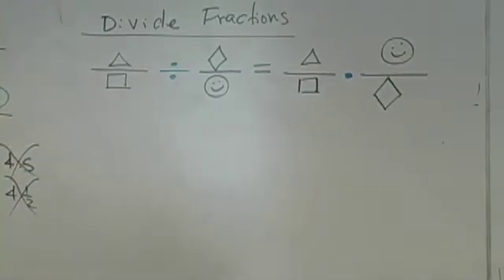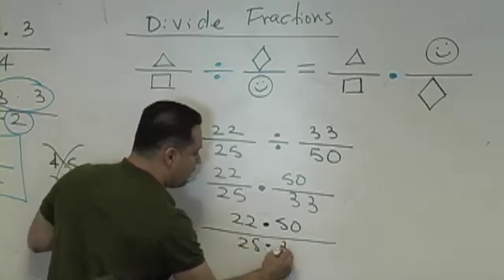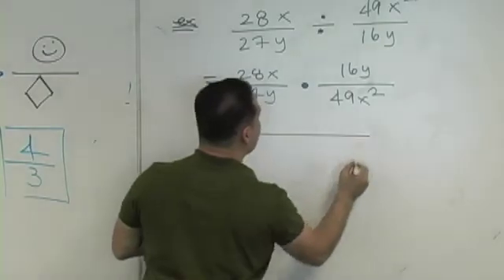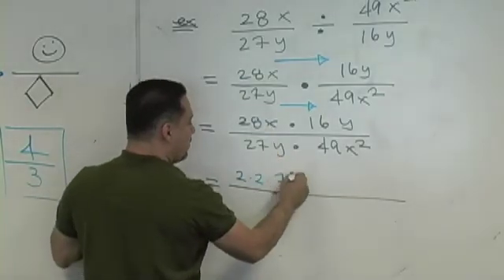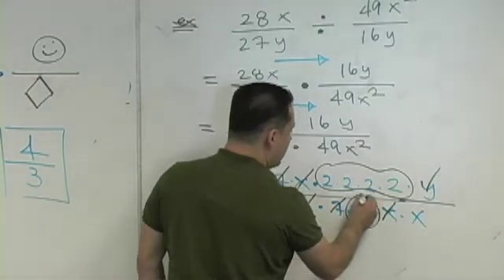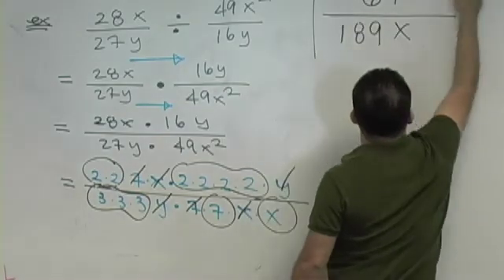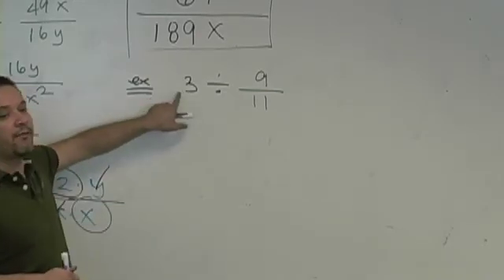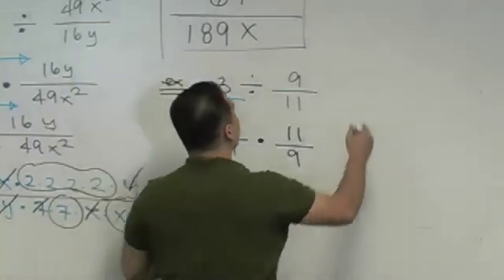Algebra Lecture 1 (part 5).mov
Elementary Algebra- Review Simplifying Fractions, Multiplying Fractions, Dividing fractions.
East Los Angeles College, Daniel judge, Spring 2010